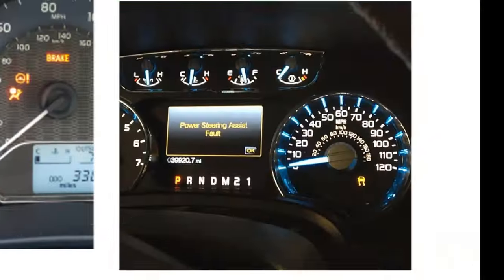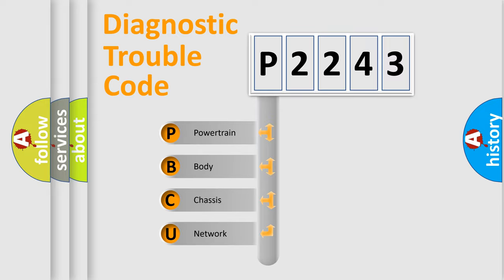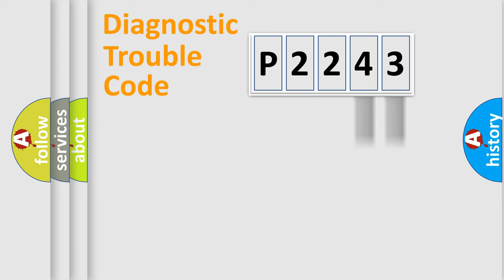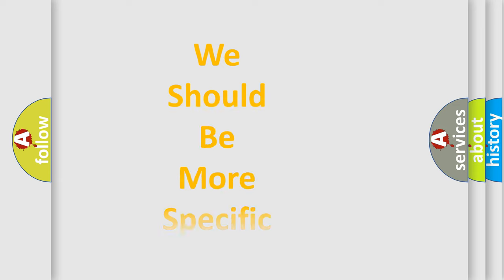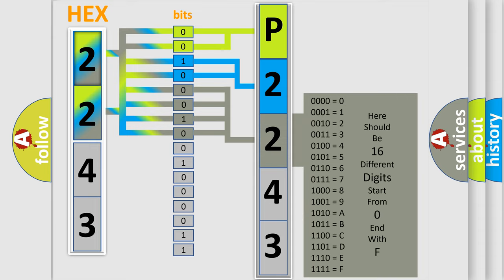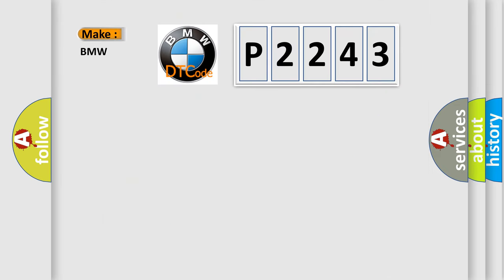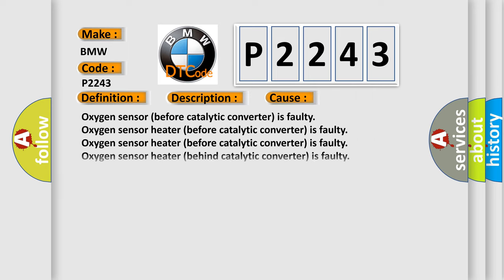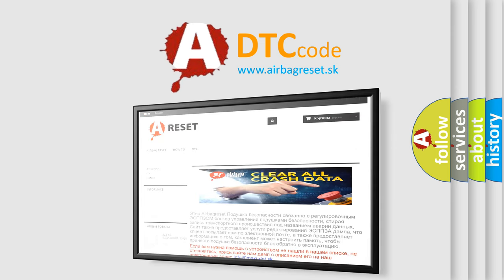DTC BMW P2243 Short Explanation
Contents:
0:21 Basic DTC analysis according to OBD2 protocol standard.
1:48 Insight into programming
2:58 A diagnostically understandable description of the Diagnostic Trouble Code
3:05 Basic error definition

Make:
BMW
Code:
P2243
Definition:
O2 Sensor Reference Voltage Circuit or Open Bank 1 Sensor 1
Description:
Cause:
O2S circ